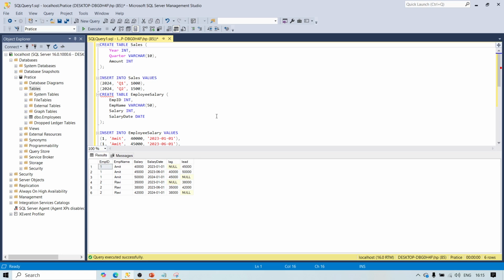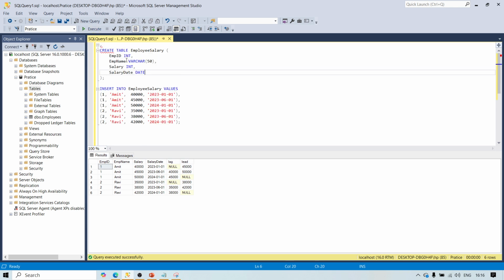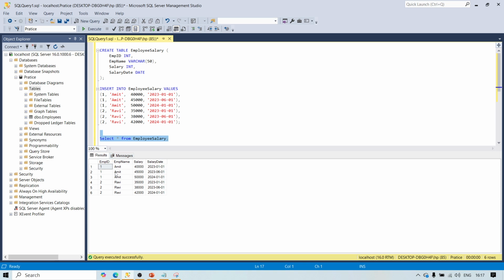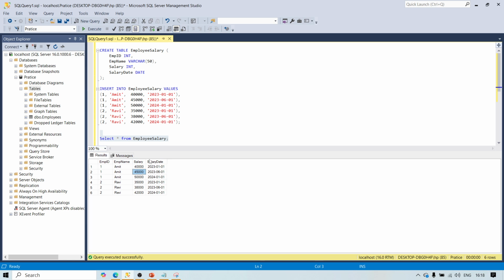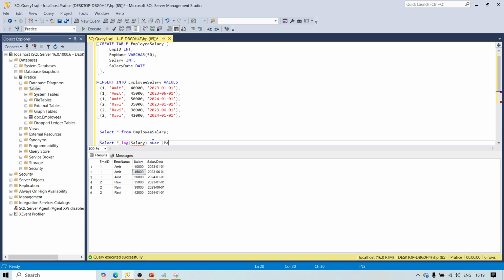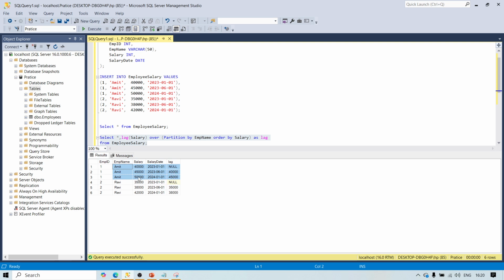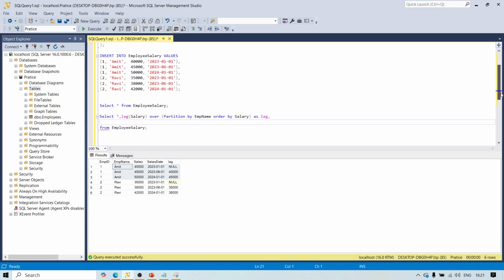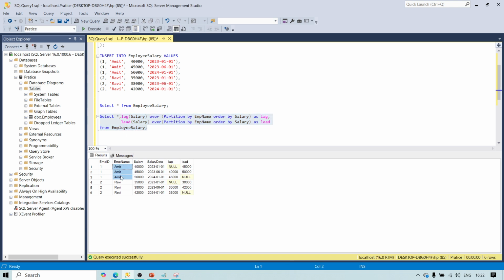lead() & lag() window function in SQL Server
CREATE TABLE EmployeeSalary (
    EmpID INT,
    EmpName VARCHAR(50),
    Salary INT,
    SalaryDate DATE

INSERT INTO EmployeeSalary VALUES
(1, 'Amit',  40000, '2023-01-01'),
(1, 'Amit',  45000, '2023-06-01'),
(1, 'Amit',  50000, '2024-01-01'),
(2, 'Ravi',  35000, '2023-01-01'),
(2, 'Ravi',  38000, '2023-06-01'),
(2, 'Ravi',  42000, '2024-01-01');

Select * from EmployeeSalary;

Select *,lag(Salary) over (Partition by EmpName order by Salary) as lag,
         lead(Salary) over(Partition by EmpName order by Salary) as lead
from EmployeeSalary;